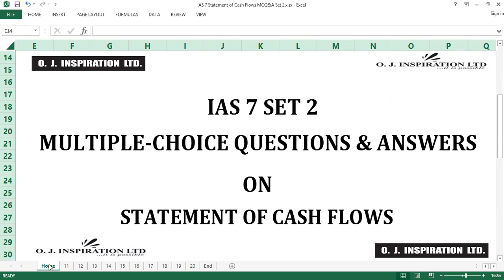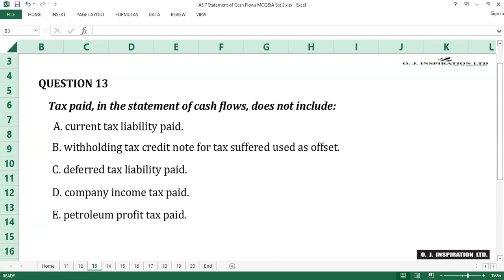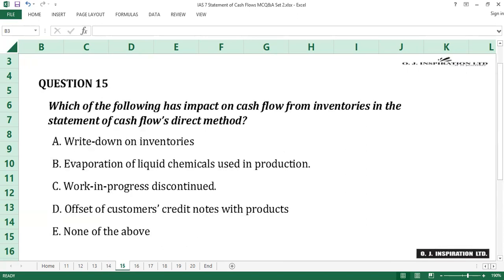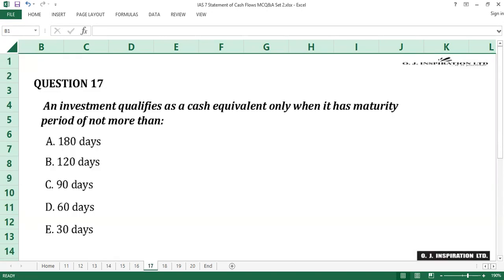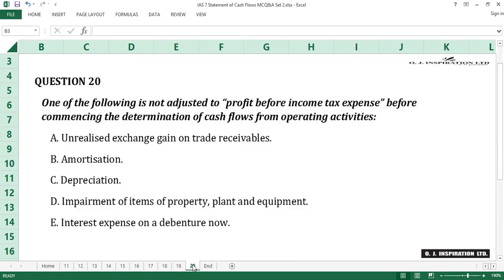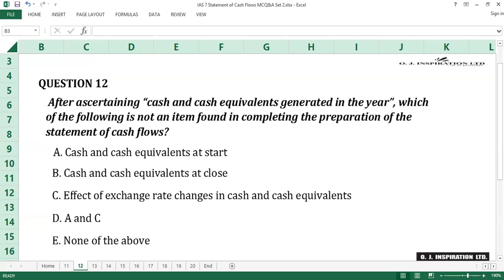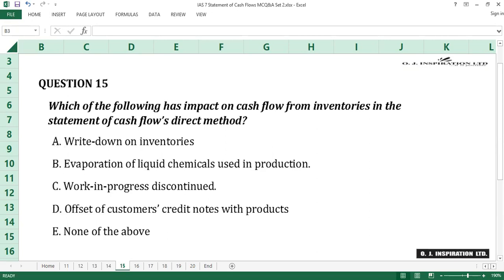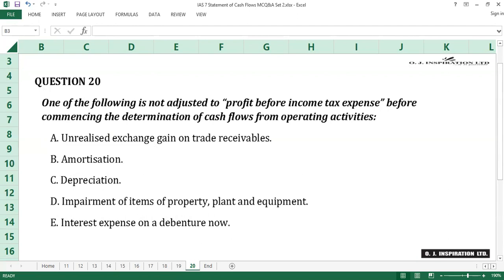IAS 7 Statement of Cash Flows Multiple-choice Questions and Answers Set 2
This is Set 2 questions on IAS 7 Statement of Cash Flows developed and shared to inspire learning and mastery of International Financial Reporting Standards (IFRS).  It is aimed to complement and supplement education in fun manner.